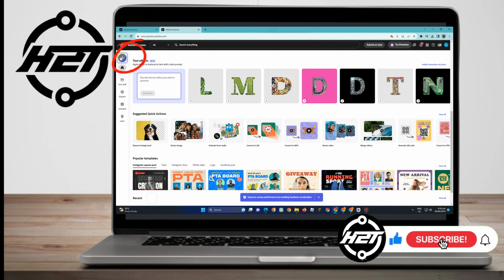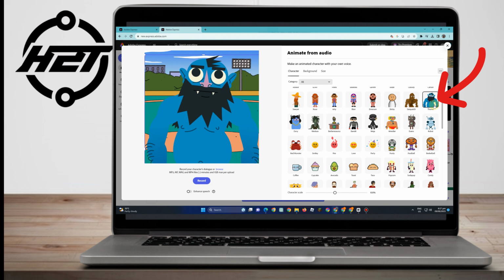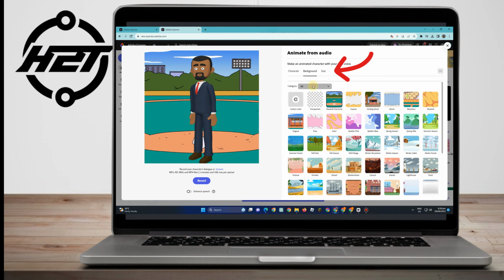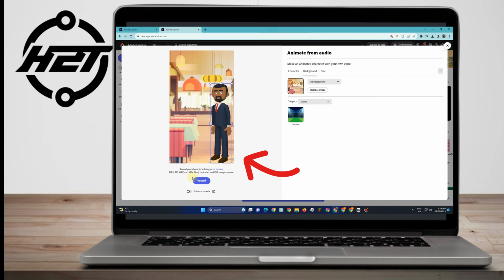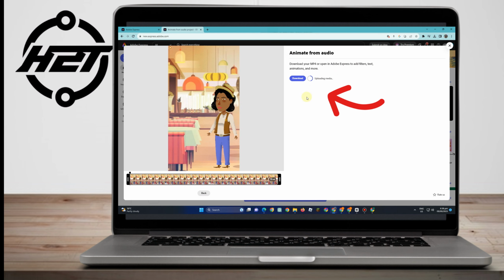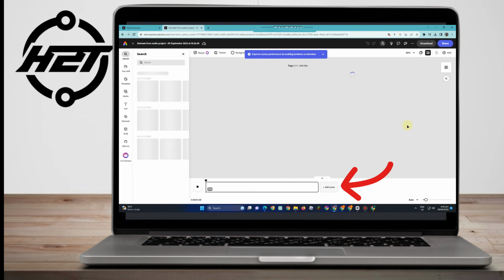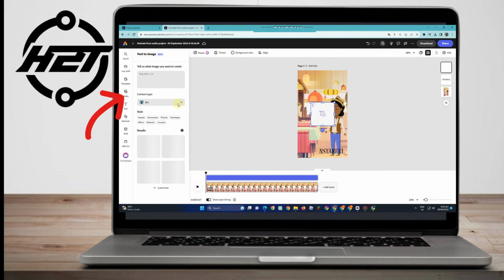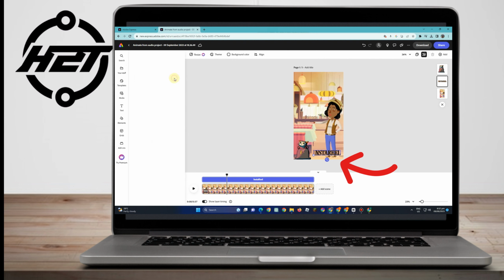How To Use Adobe Express For Animation Easy 2025